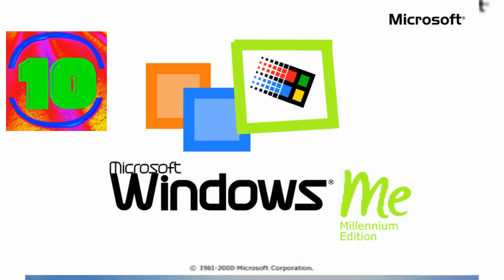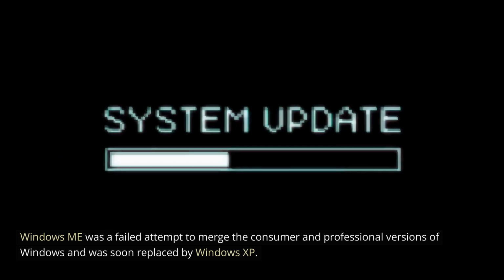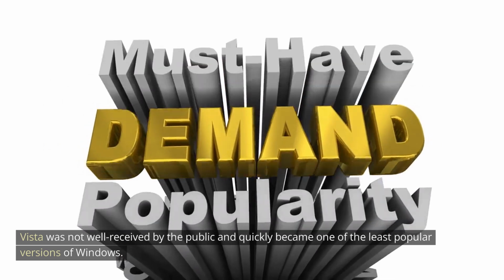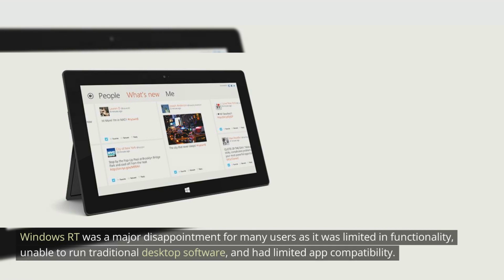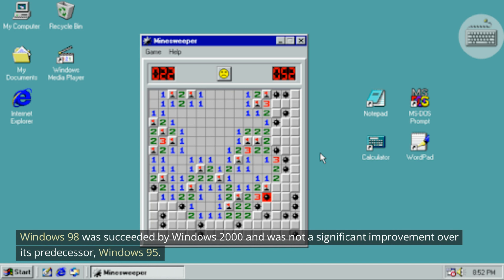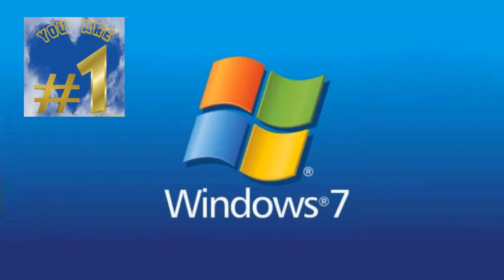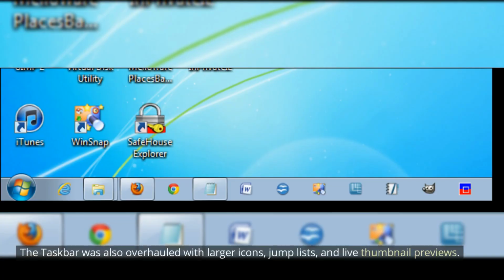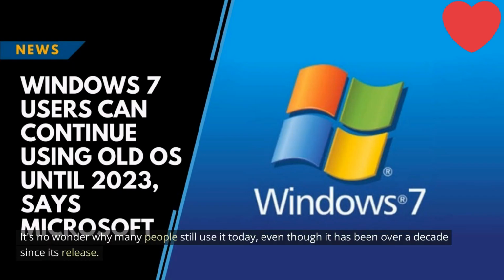Top 10 Windows Operating Systems (OS) - From Worst to Best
Join us as we take a journey through the history of Windows Operating Systems, ranking them from worst to best. Find out which Windows OS comes out on top and which ones are still loved by fans today.